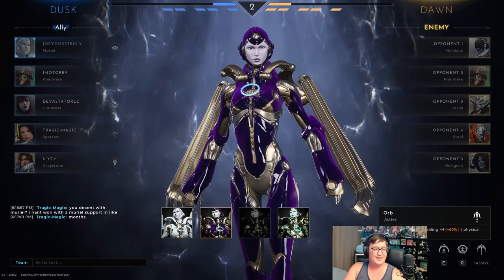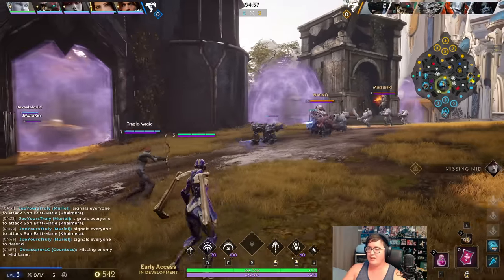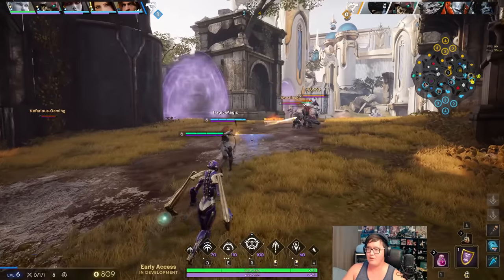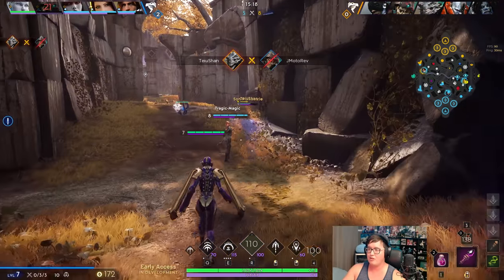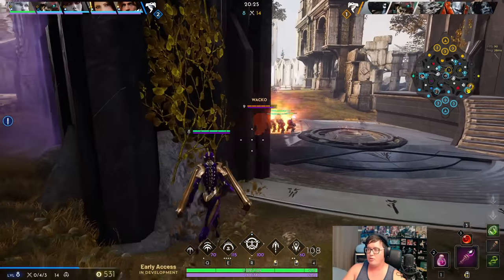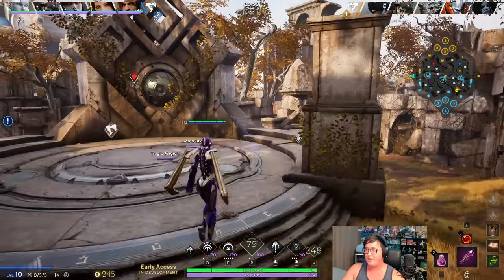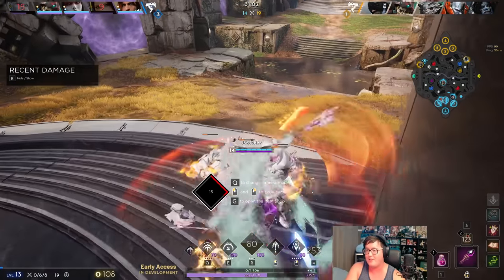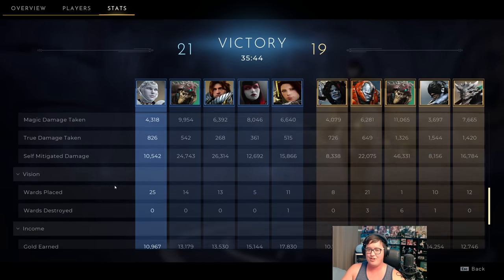HOW TO PLAY Muriel support and enable your team to WIN GAMES! - Predecessor Gameplay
You guys have been requesting it, and yours truly delivers! This is a guide showing how to play Muriel the most optimally and show why Muriel is an amazing support that can win you games when you know how to play into her strengths and your win condition!

▬ Build ▬▬▬▬▬▬▬▬▬▬
Crest: Tranquility/Reclamation
Marshal
Tainted Totem
Wellspring
Raiment of Renewal
Stonewall/Crystal Tear